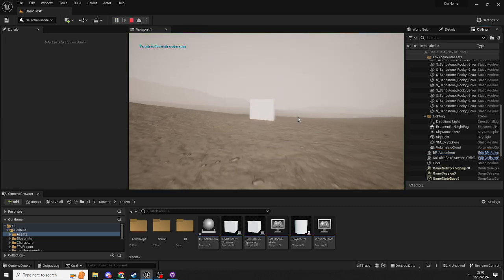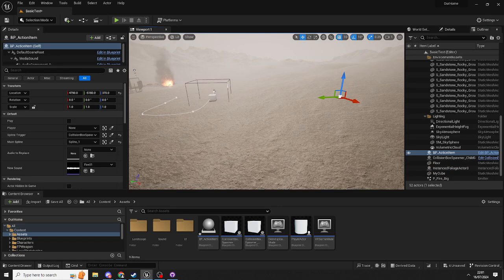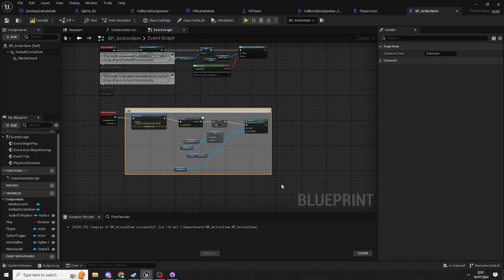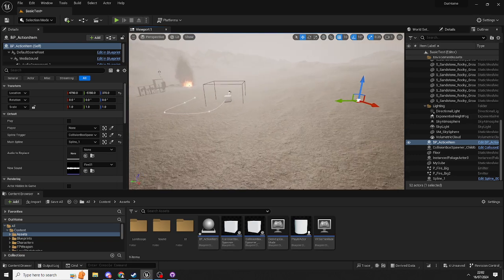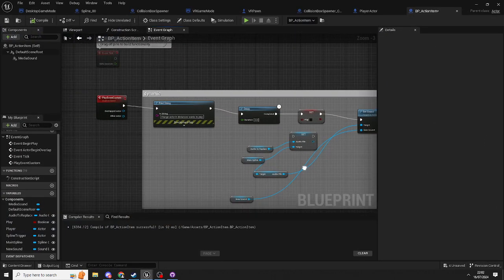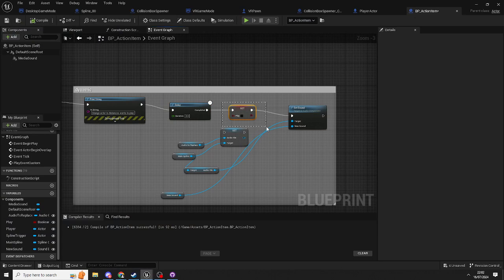custom events and getting everything to communicate Unreal 5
This is still a massive work in progress but outlines all the base code i need to get everything to communicate i need to then make children of this main blueprint and handles expectations in the children and make the main BP as useful as possible to cover the majority of events in an efficient way.